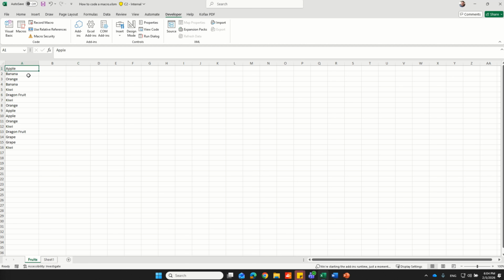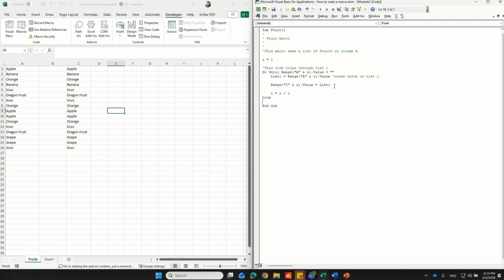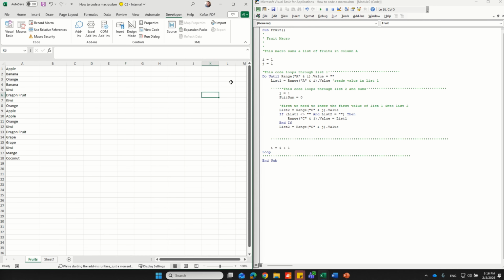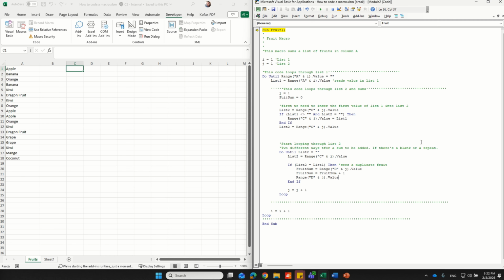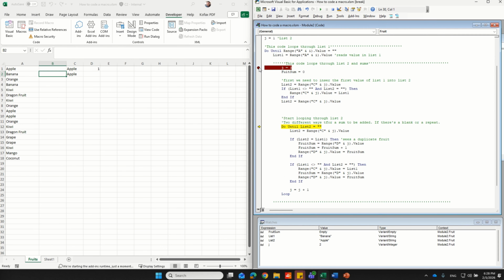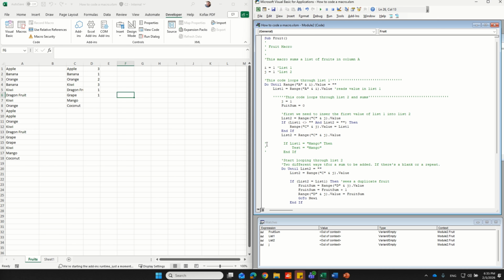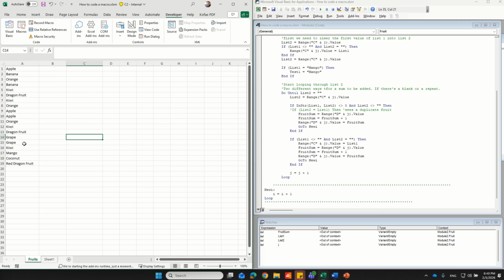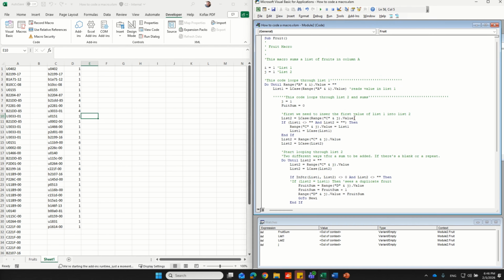How to code a macro for beginners - nested loop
This is a video I put together to help anyone who wants to know how to code a macro. Macros are incredibly useful; I've turned job tasks that would take weeks for a team of people to do into a 5 second task using a Macro. Although I wouldn't say this macro is for beginners, it's a perfect place to start for anyone. I consistently use Macros and a nested loop is my most commonly used Macro.